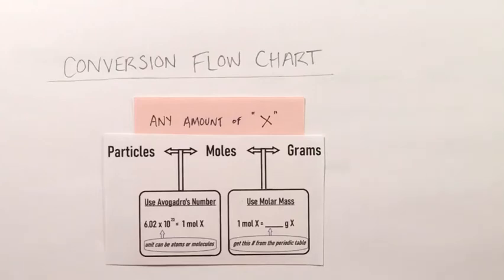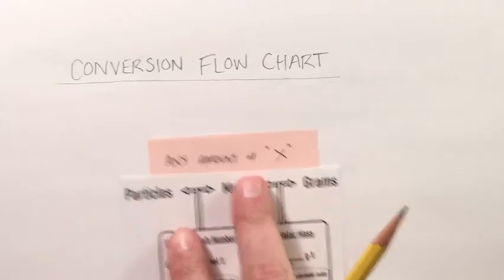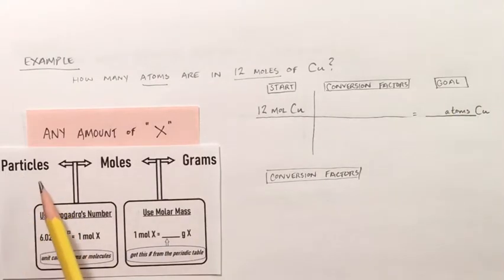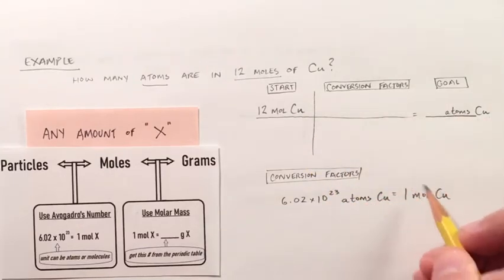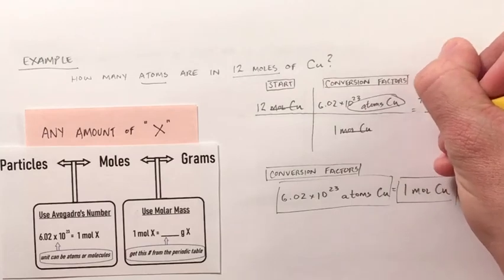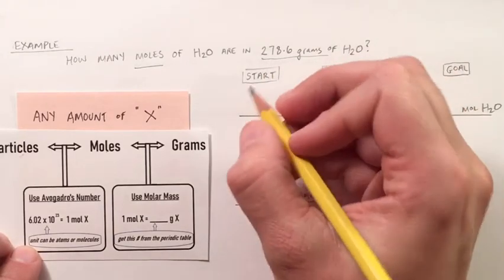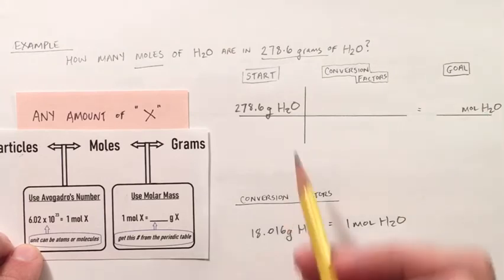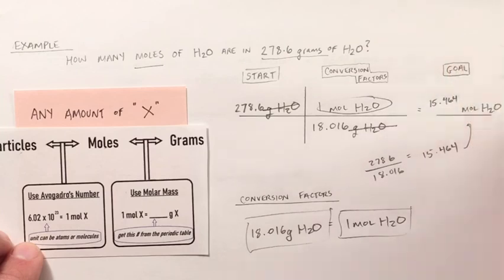Conversion Flow Chart Examples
Explanation of how to use the conversion flow chart to convert between grams, moles, and particles